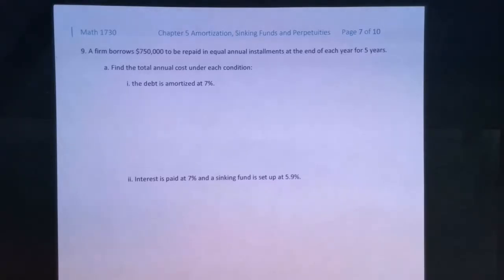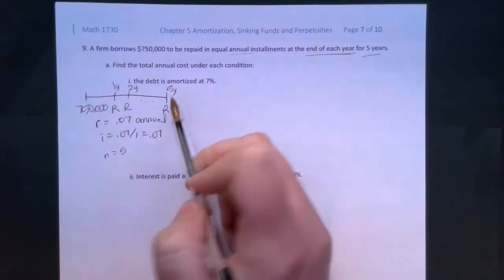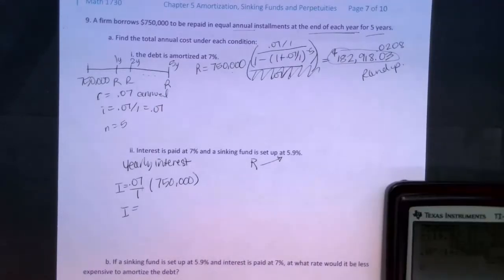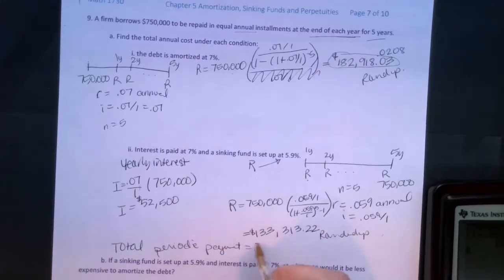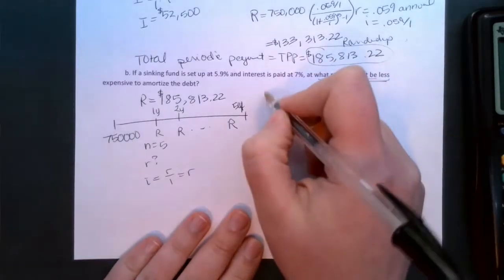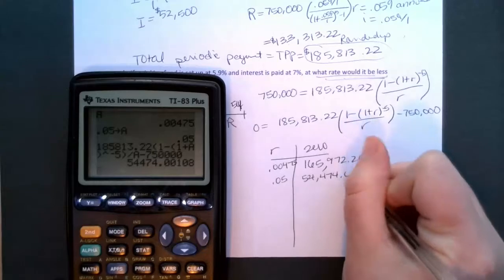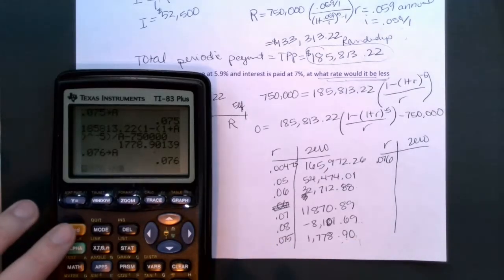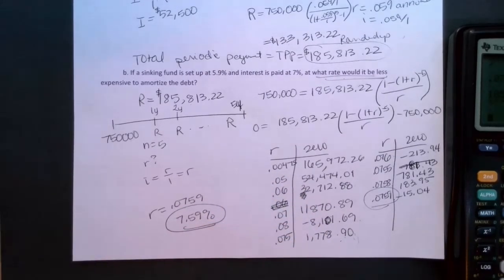Chapter 5 Section 2 Sinking Funds - part 4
Example 9 compares amortizing the debt versus setting up a sinking fund.